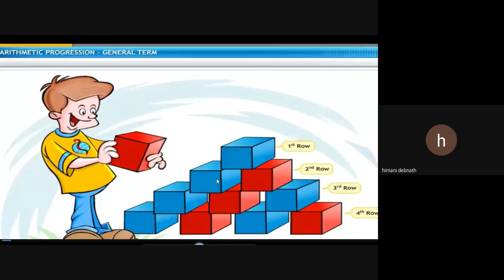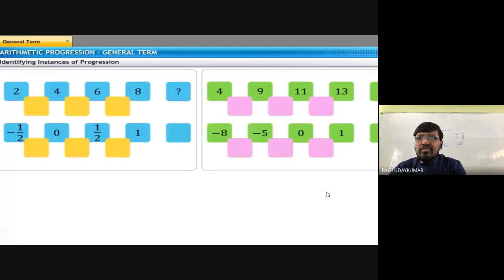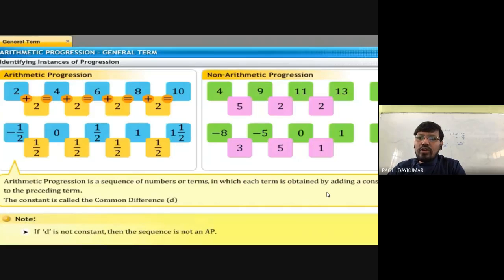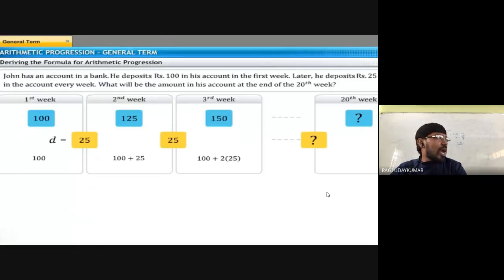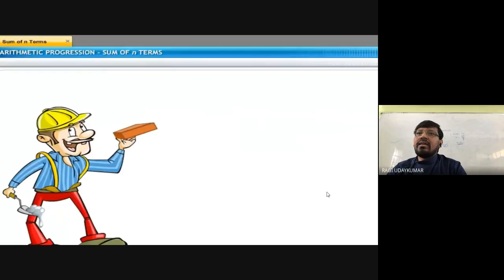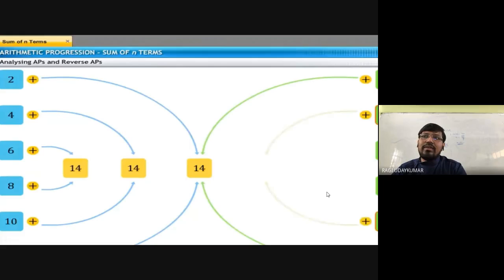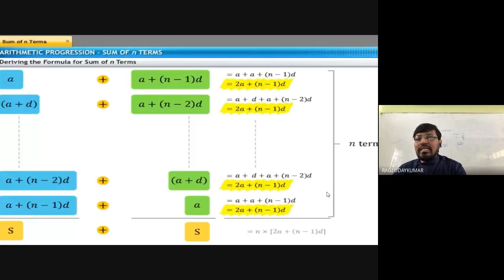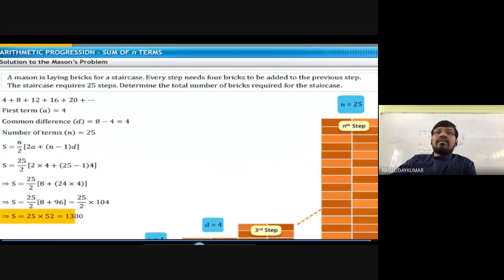CLASS10#MATHS#NCERT# REVISION OF CH5 ARITHMETIC PROGRESSION